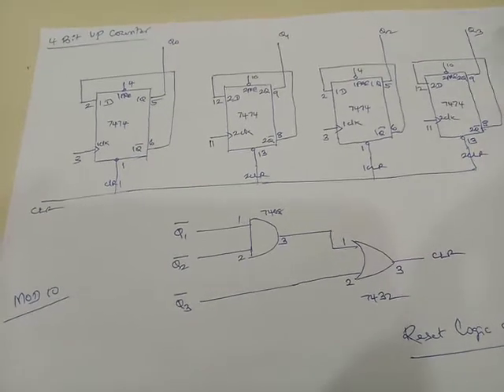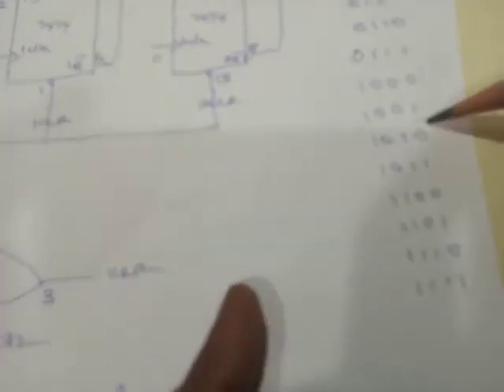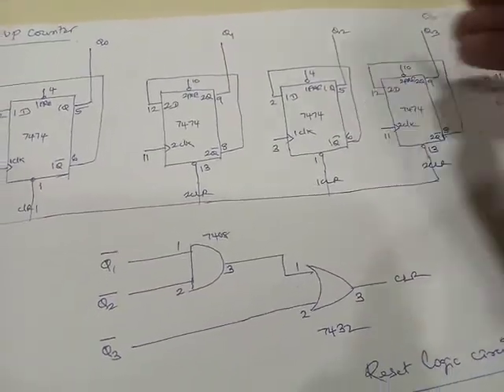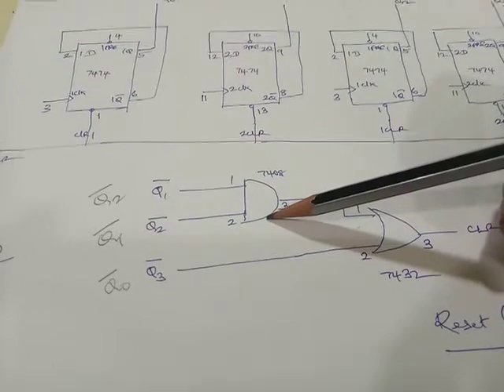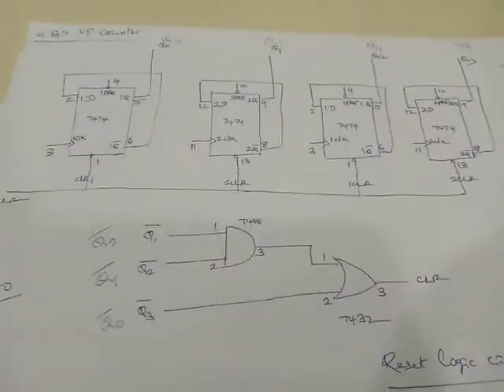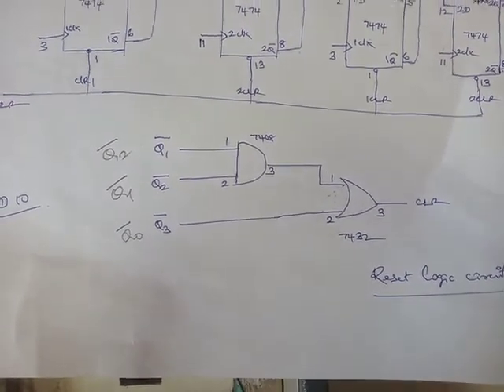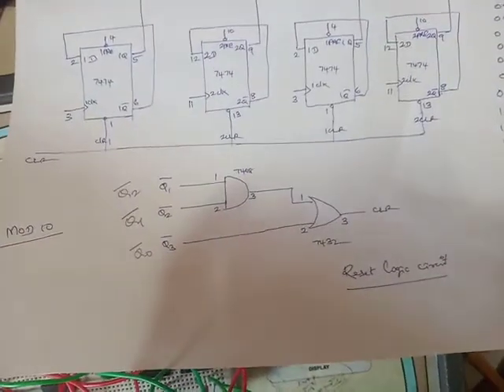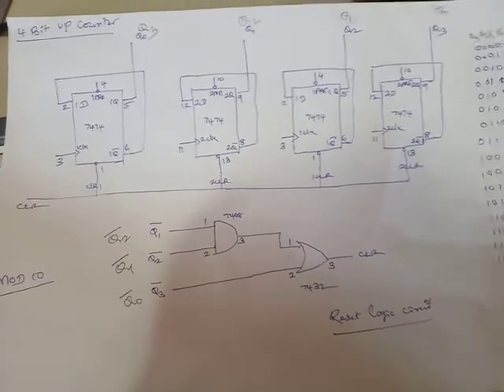Implementation of MOD 10 counter